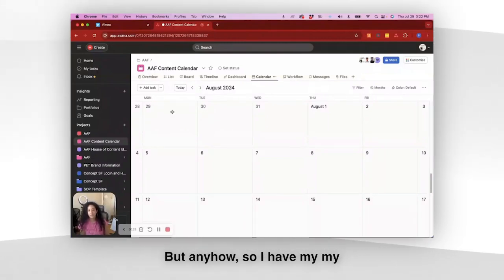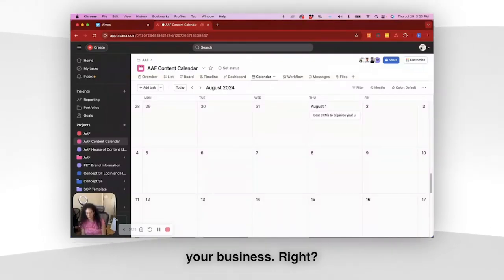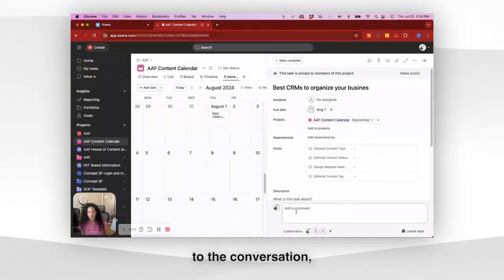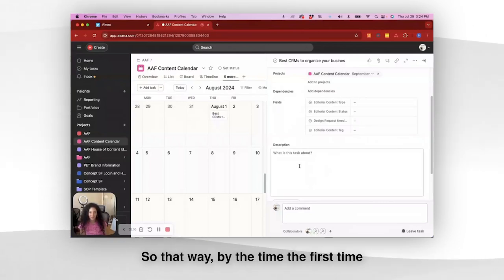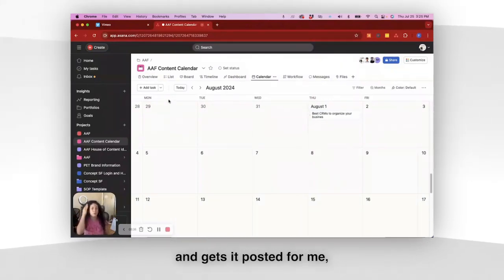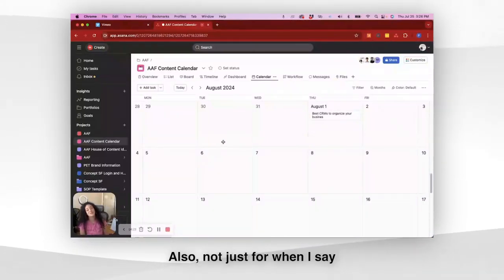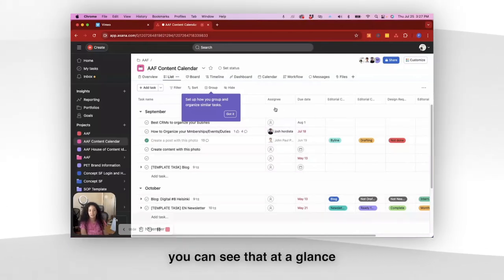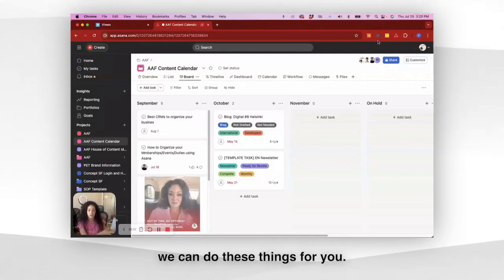How to Create a Content Calendar on Asana | Ambitious AF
Learn how to streamline your content creation process with Asana! in this video, I'll show you step-by-step how to build an effective content calendar to stay organized and productive.